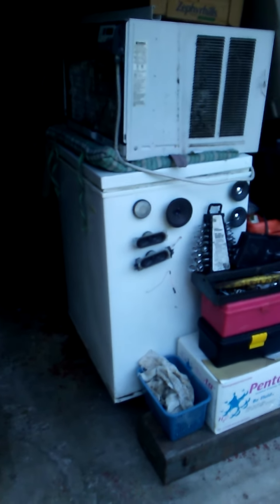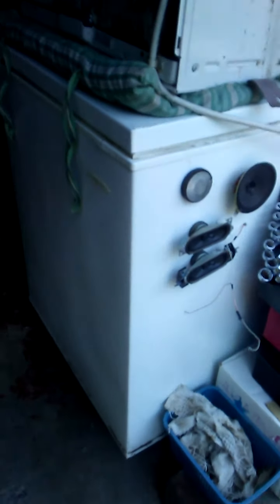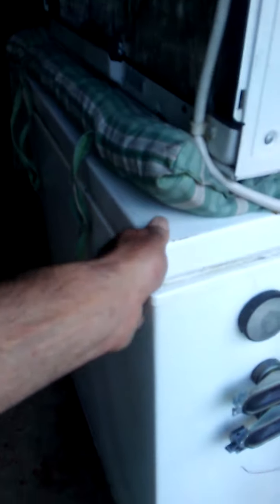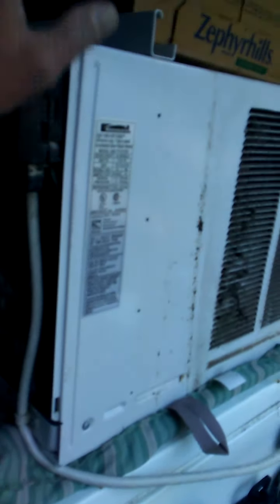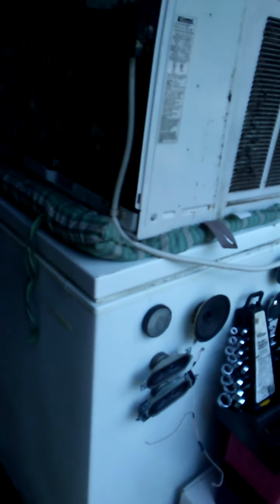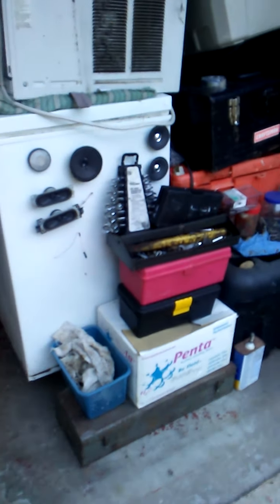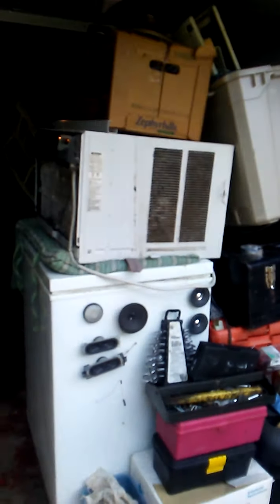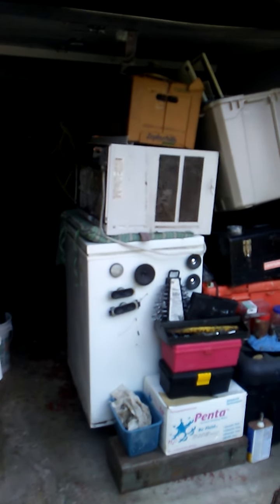A little cleaning up. A new permanent home for my freezer?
A little at a time. Where does it all come from?